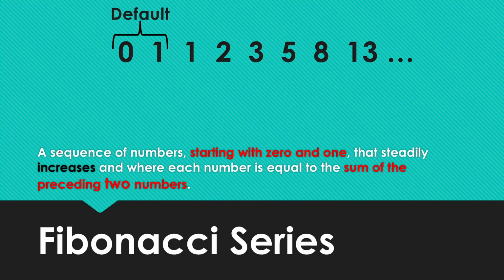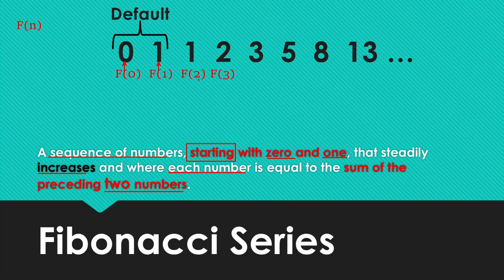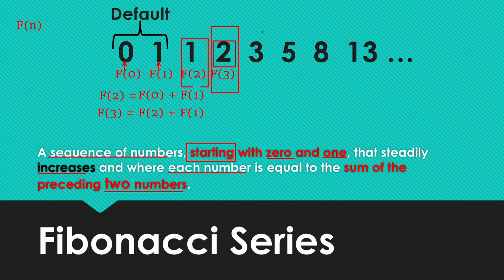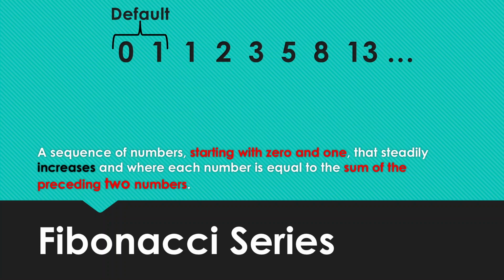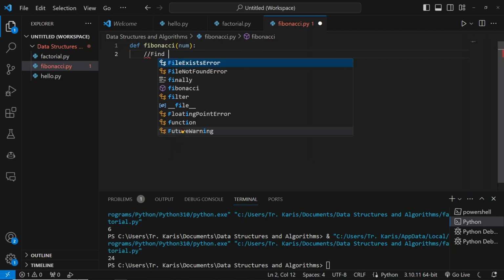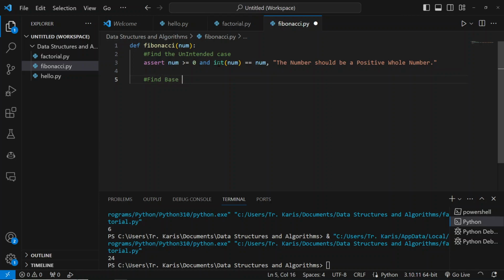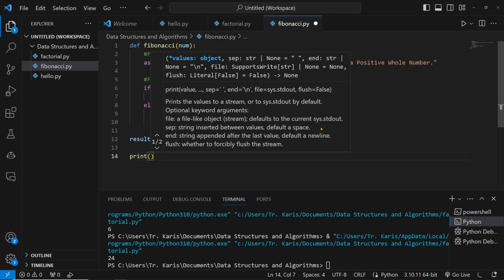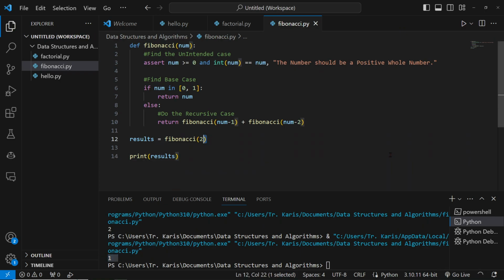Fibonacci of a Number using Recursion in Python